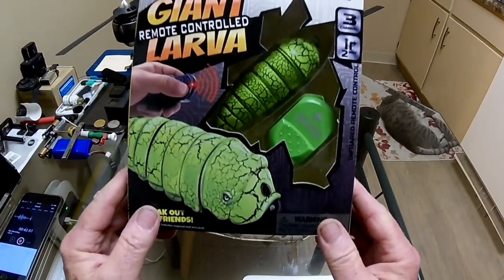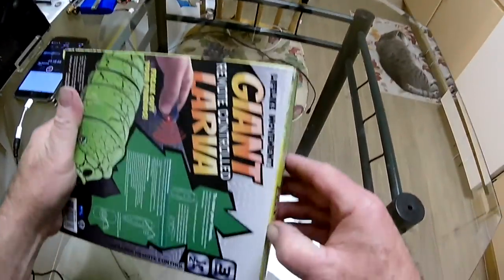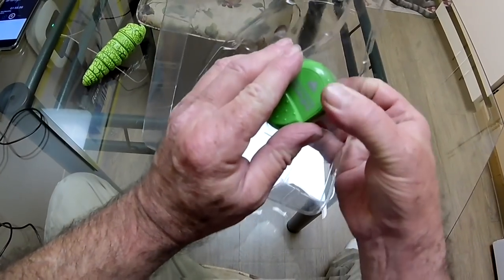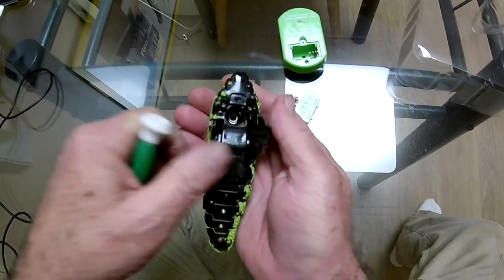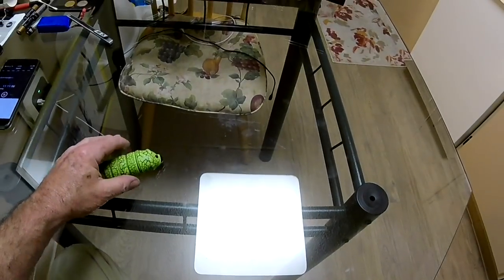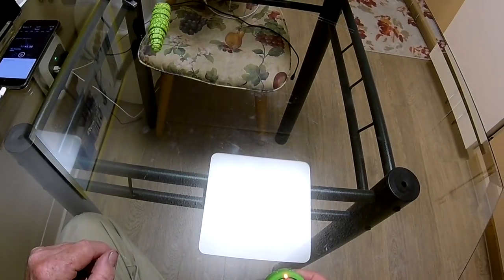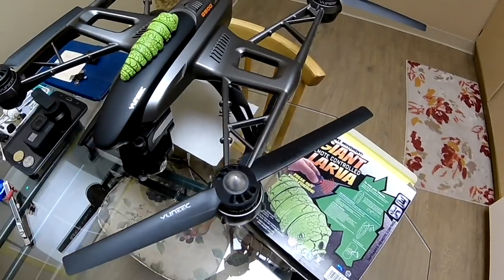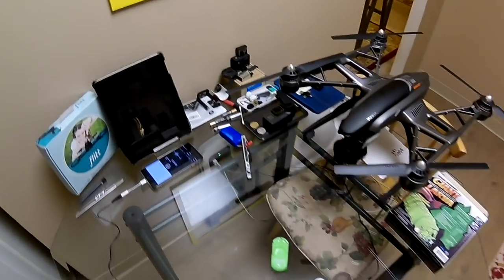Giant Remote Controlled LARVA Freak Out Your Friends!!! 14+